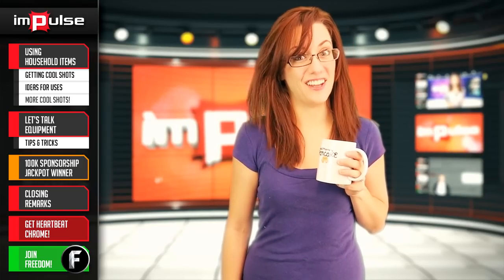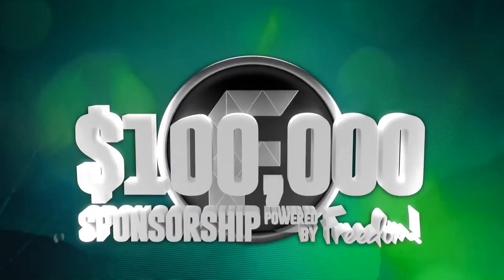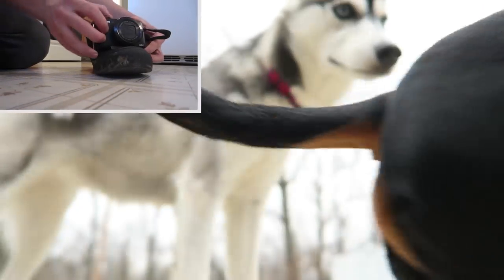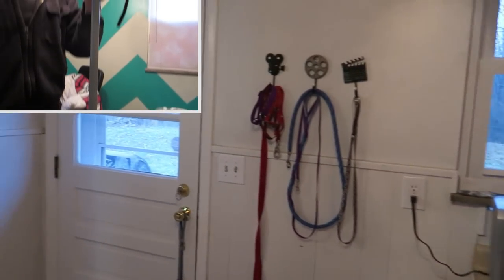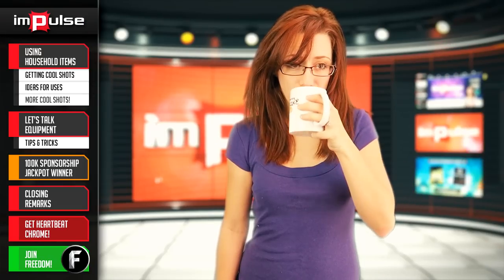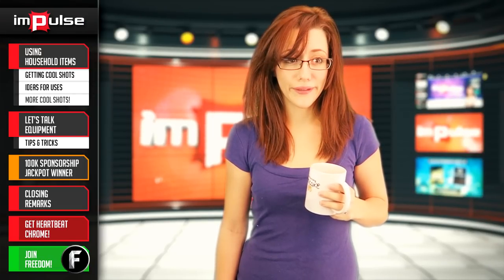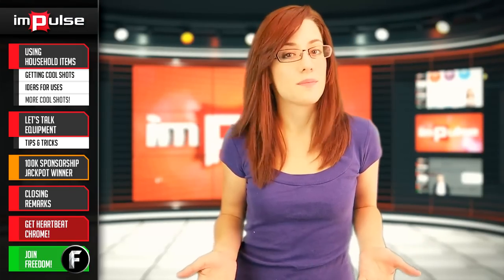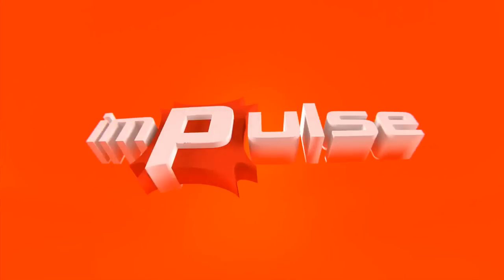★ Filmmaking with Household Items! ➜ Impulse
Lacking camera equipment for your next video? Not anymore! Today, Zesty Mike shows us how to get all those great shots without all that fancy equipment.

▼ Freedom!

▼ Network

▼ XSplit V2

▼ Music